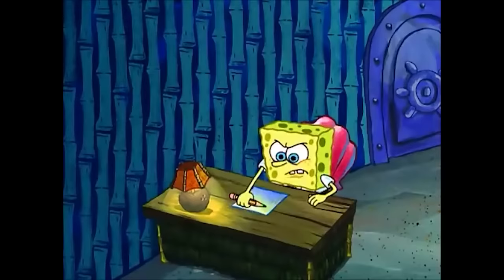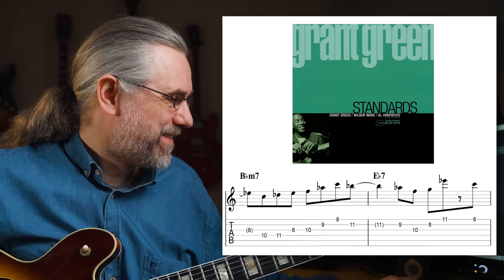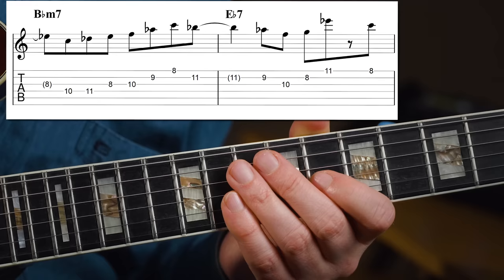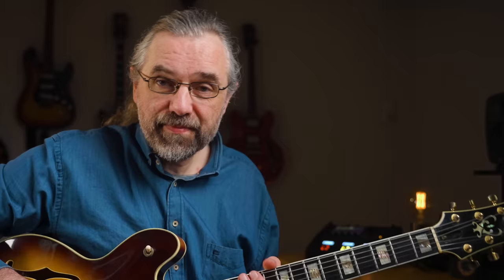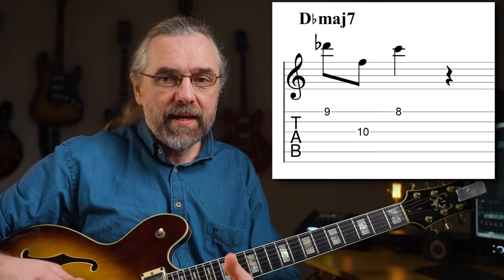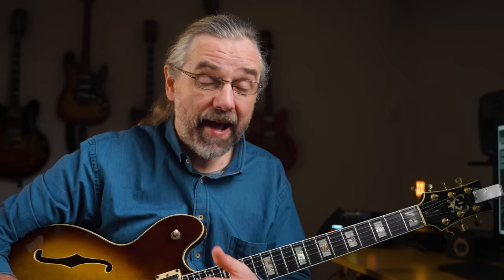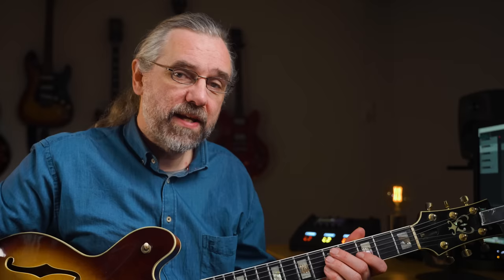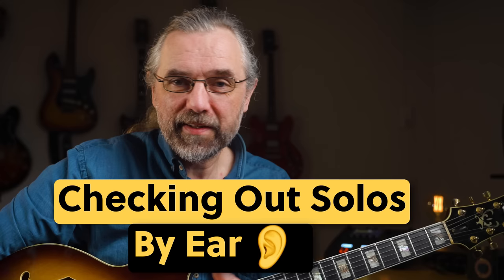I Wish I Had Checked Out This Guy! His Solos Are Jazz 101 On Guitar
This is one of the best people to check out if you want to develop pretty much everything you need to learn when starting out with Jazz Guitar: Phrasing, Vocabulary, Rhythm and most importantly these solos are pretty easy to figure out and play.

Content:
00:00 Intro
00:40 Grant Green - 3 Periods
01:19 Bebop On Guitar Done Right
03:30 The Perfect II V I
05:38 Two Great Examples of Chromatic Notes
07:16 The Tone And All That Reverb
08:13 No Chords, Just Fills
09:16 Pivot Arpeggio 2.0
09:51 Learning From Great Jazz Guitarists
10:10 Like the video? Check out my Patreon page!

My Gear: